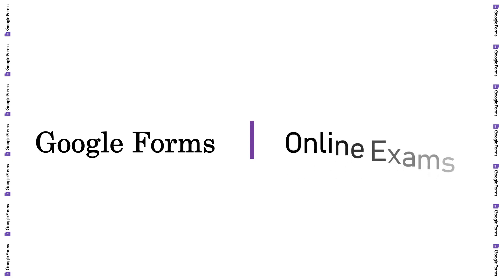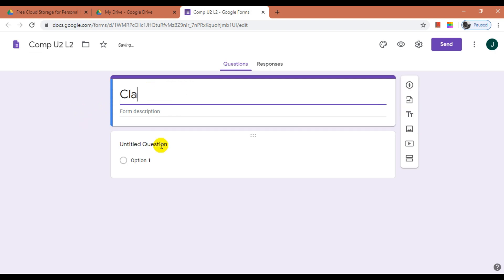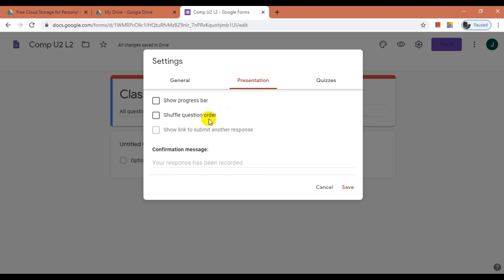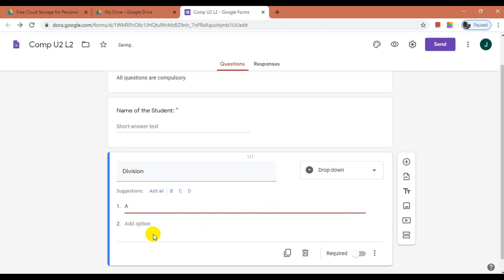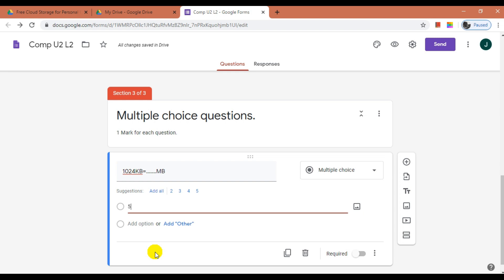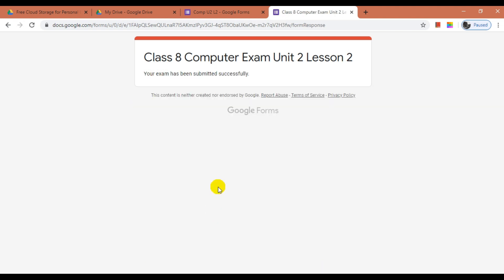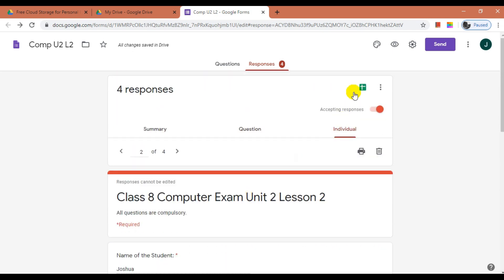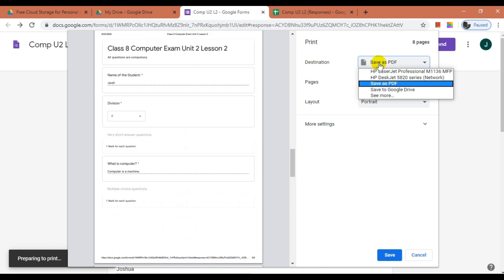Conduct Online Exams Using Google Forms in Simple Steps!!!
In this video, we will learn to conduct online exam using Google Forms in simple steps. Google Forms can be used to create Online Exams or Quiz.